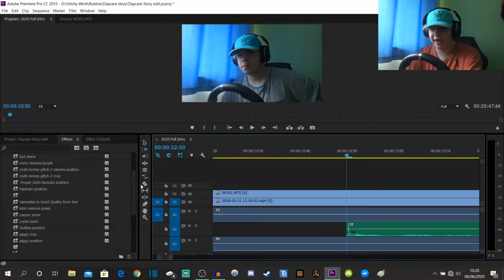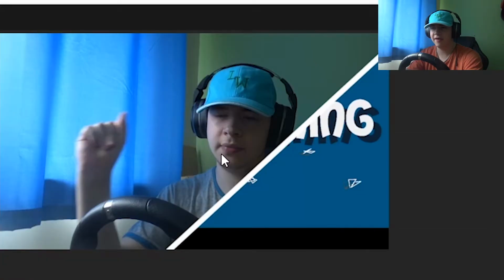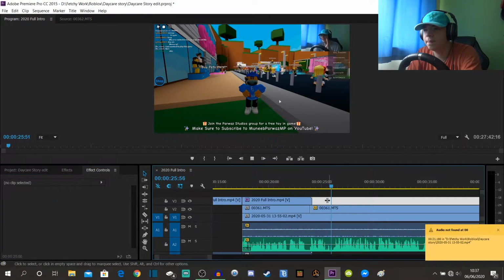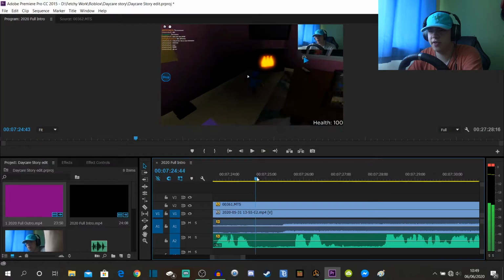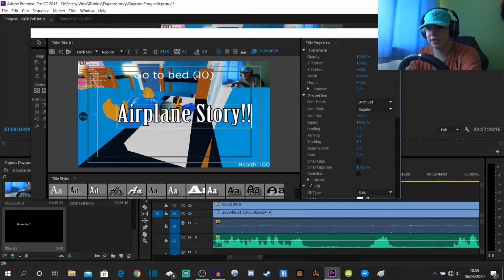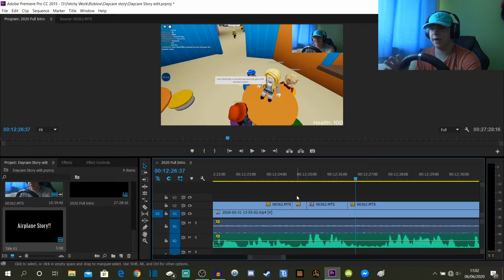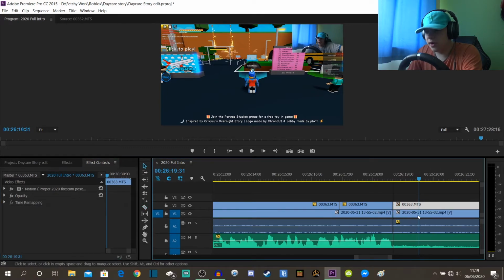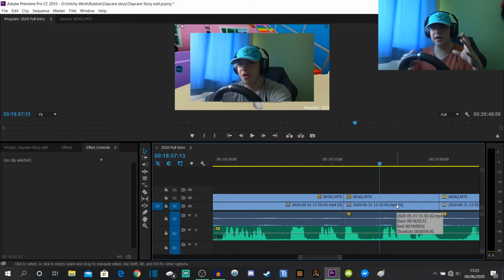HOW I EDIT MY VIDEOS!!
Today, I thought I'd create an in-depth video on how I edit together my youtube video's in case you guys were interested in how I do it and I edit my entire Daycare Story video that came out a couple of days ago so make sure to go and see that if you haven't already! I do apologize in advance if this has now ruined the magic of that video.

Music Featured!

~ Features Gaming